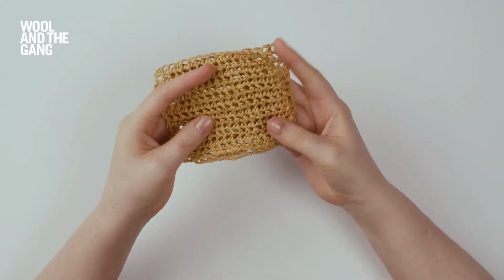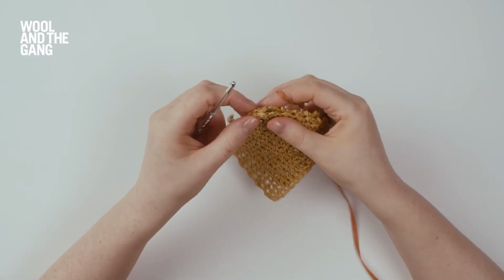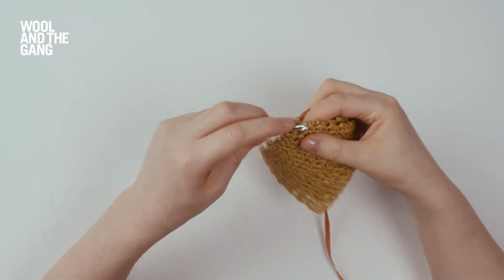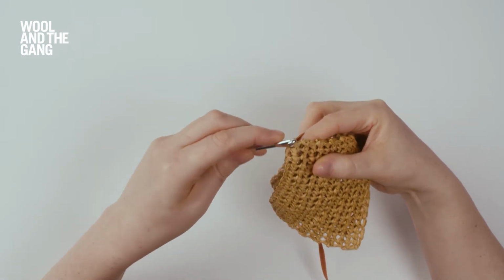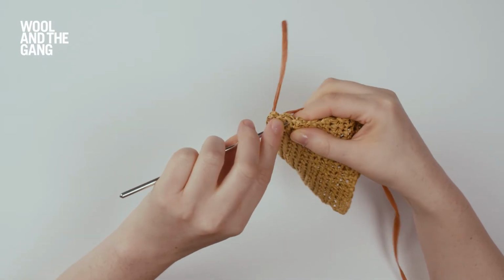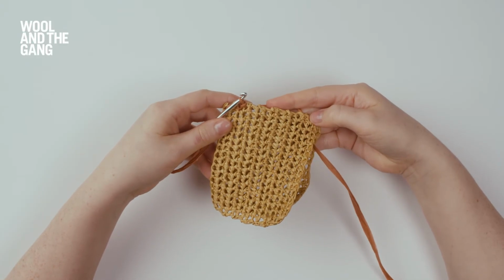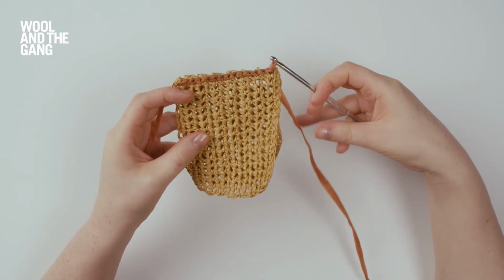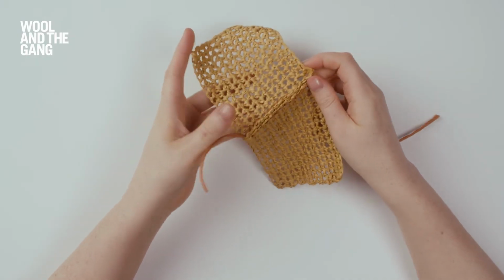HOW TO CROCHET: JOINING PIECES WITH SLIP STITCH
In this tutorial we’re going to show you how to join two pieces of crochet together using the slip stitch. This technique is popular in crochet patterns and creates nice neat edges for your pieces. Let’s get started!